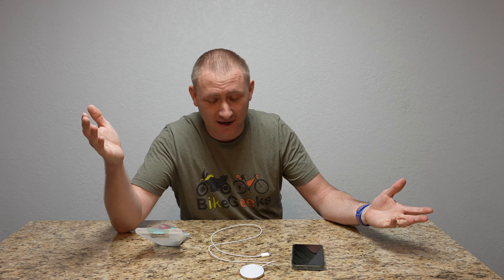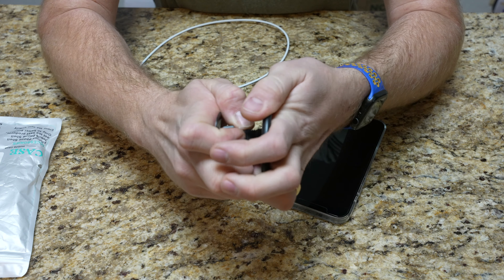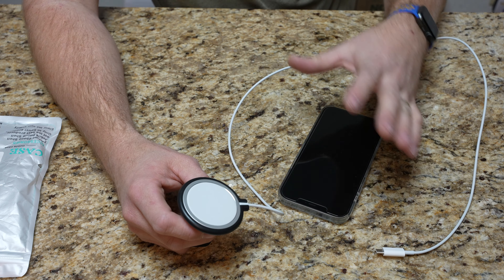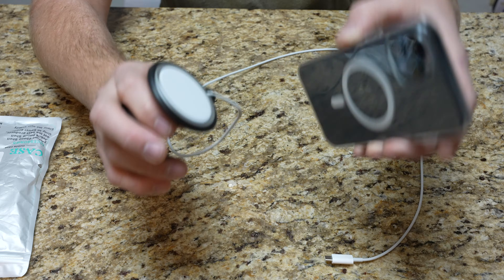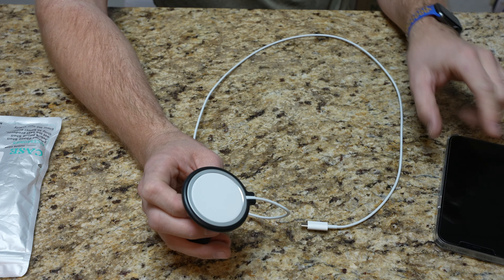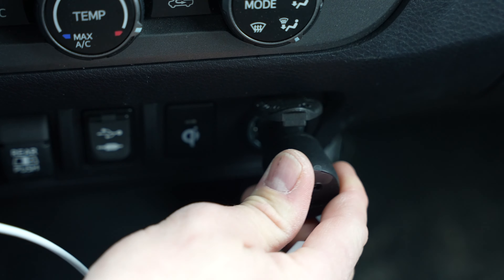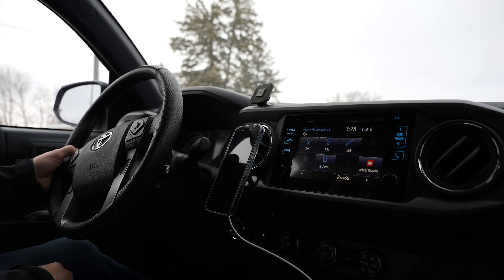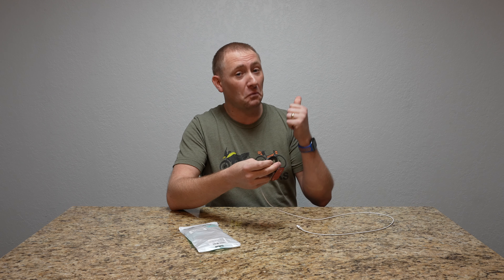Simple and Inexpensive MagSafe Mount for Vehicles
Purchase on Amazon

Unlike the other mount I purchased at the same time as this one, this inexpensive and simple mount works exactly as it is supposed to. I was surprised at how well it works, especially with how well the Apple MagSafe charger actually holds my iPhone 12 Pro Max extremely well. Watch the video, and check out the

Introduction Music:
DJ Quads
Downtown Funk